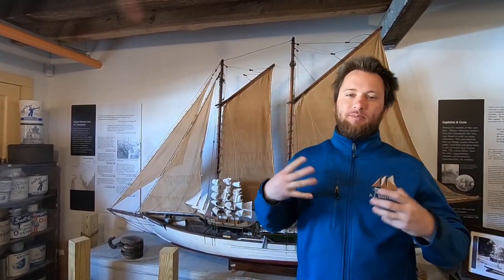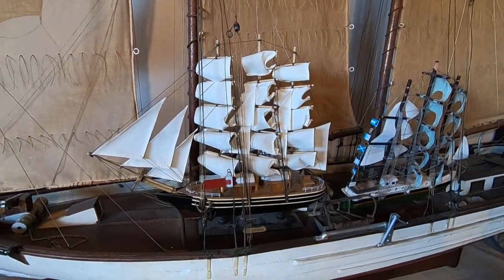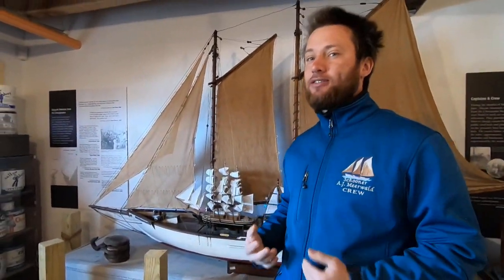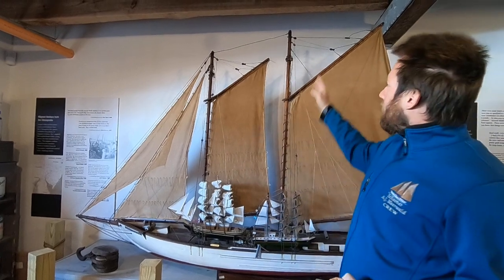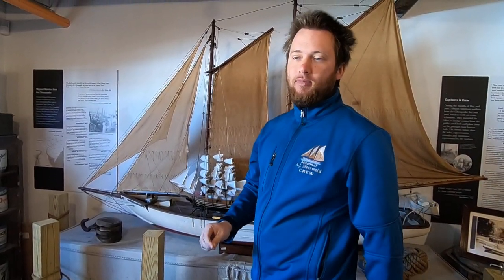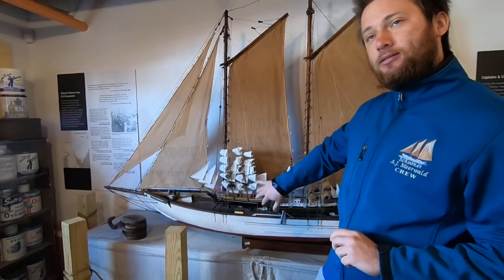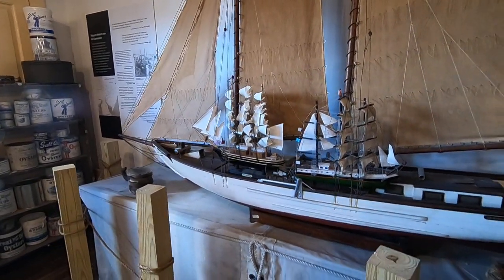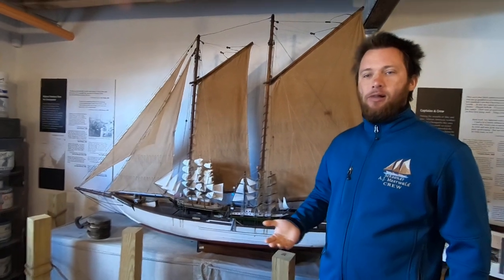Sail Configurations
We're bringing the Bayshore to YOU! Today, we will be learning about the different types of sailing vessels!

The Bayshore Center at Bivalve is a non-profit organization whose mission is to advance the understanding of the human impact on New Jersey’s aquatic environment through education, advocacy, and programming. BCB operates the authentically restored 1928 oyster schooner AJ Meerwald, New Jersey’s official Tall Ship, as a hands-on sailing classroom throughout the region. It also operates the Delaware Bay Museum and offers shore-based programs at its campus and schooner’s home port of Bivalve on the scenic Maurice River in Cumberland County.